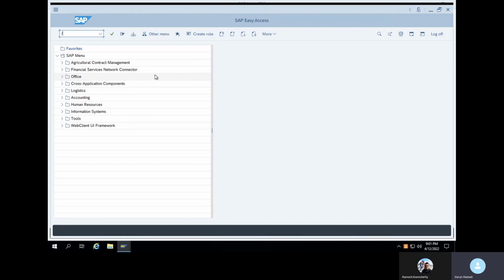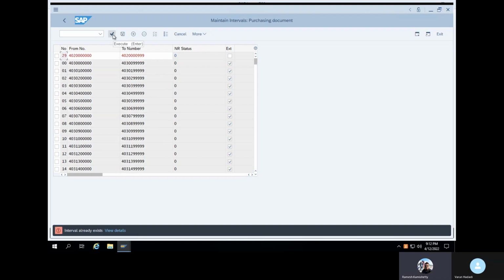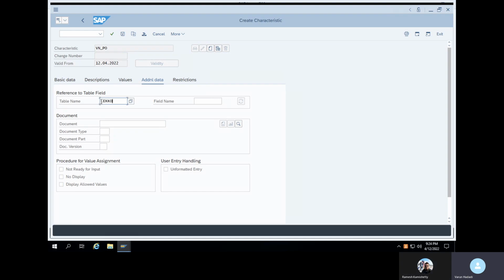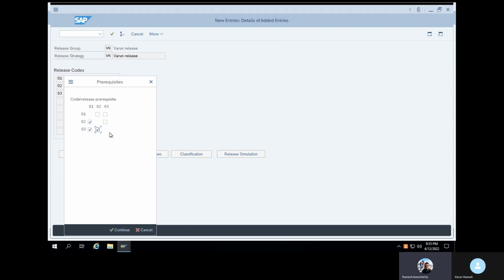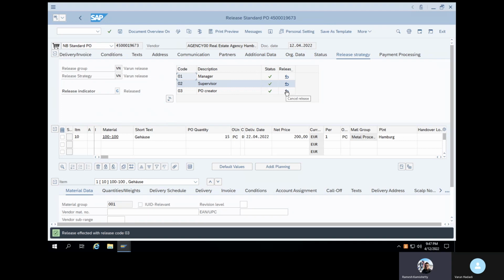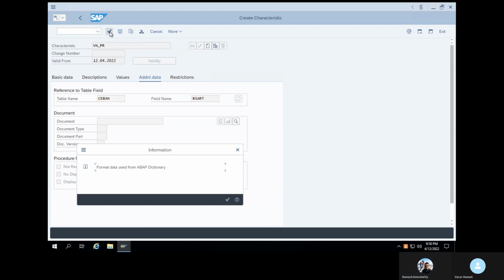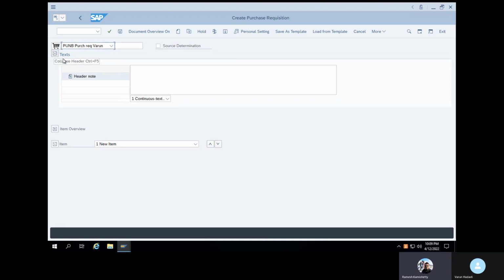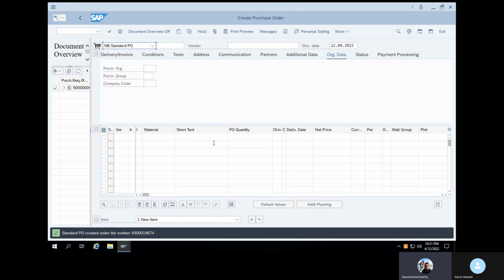SAP MM purchase requisition, purchase order release procedure